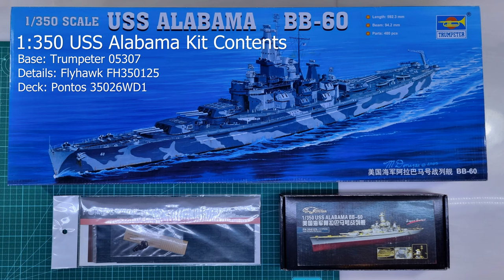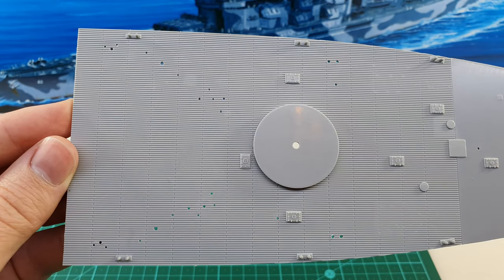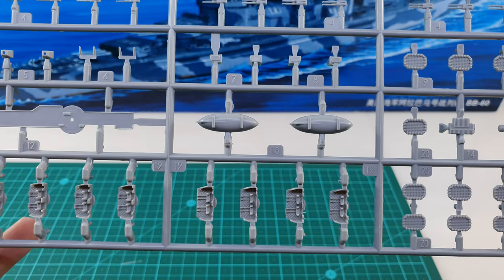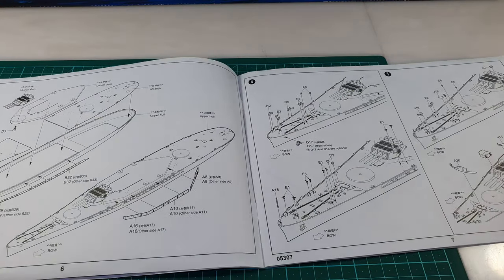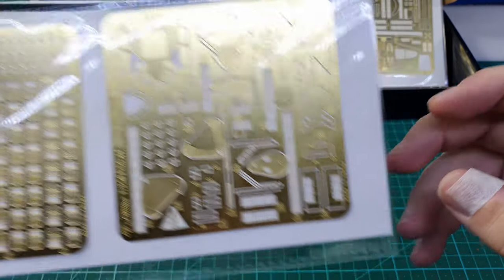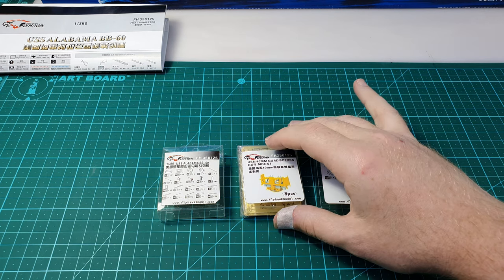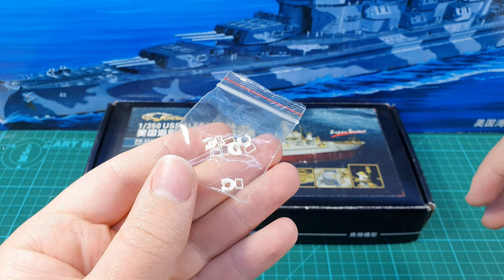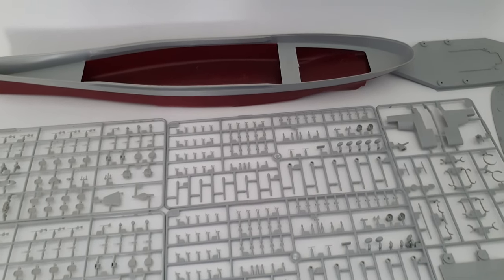1:350 USS Alabama Kit Review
A look at the box contents for a 1:350 scale model of USS Alabama

00:00 - Introduction
01:33 - Plastic Kit  (Trumpeter 05307)
07:27 - Detail Kit / Photoetch  (Flyhawk FH350125)
11:06 - Detail Kit / Brass & Resin (Flyhawk FH350125)
14:43 - Deck Kit (Pontos 35026WD1)
15:10 - Conclusion